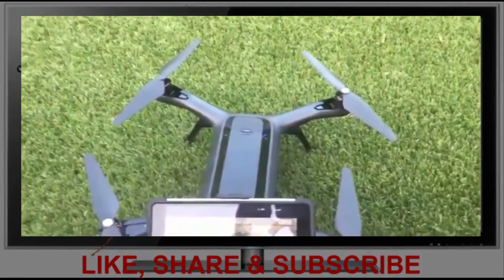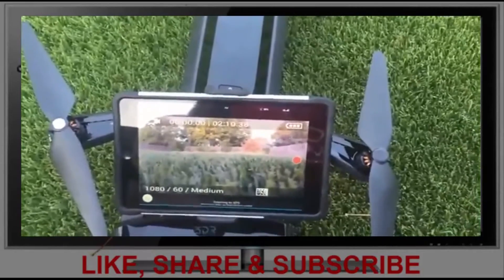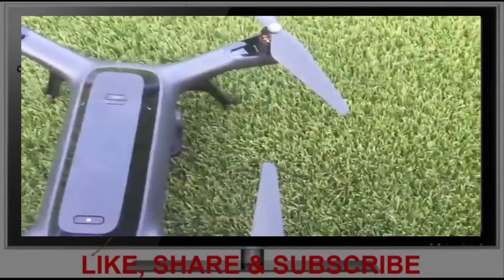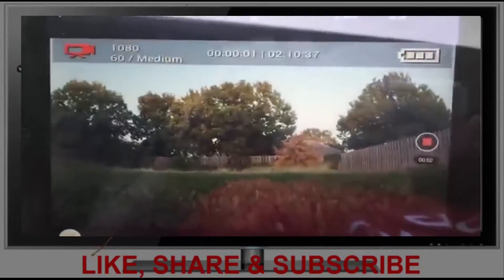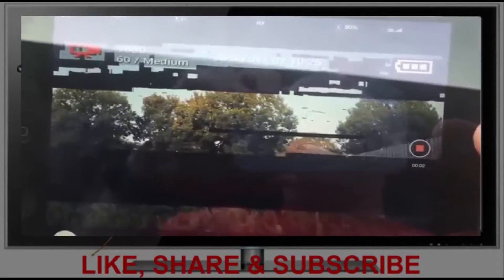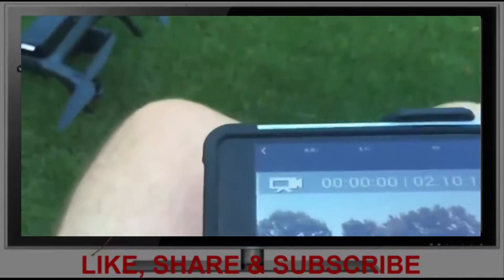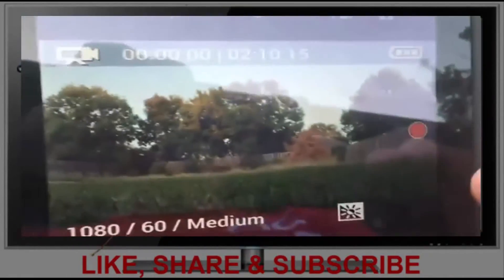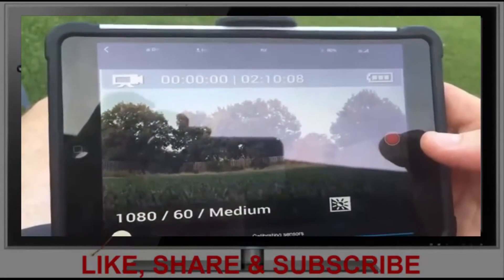3dr solo drone